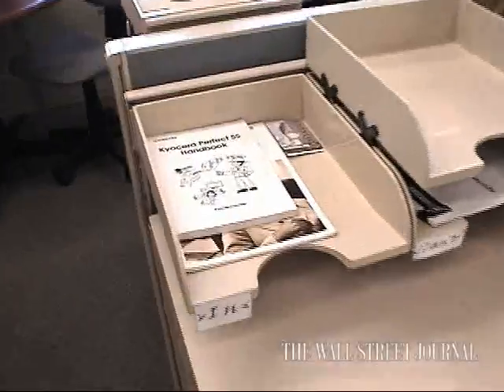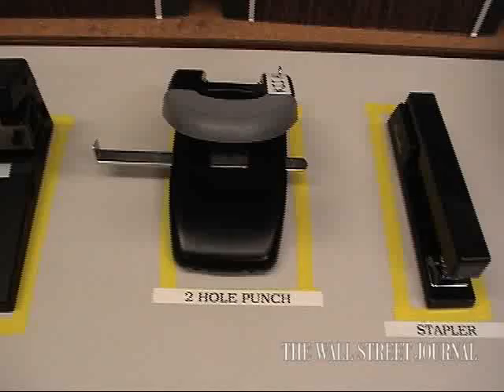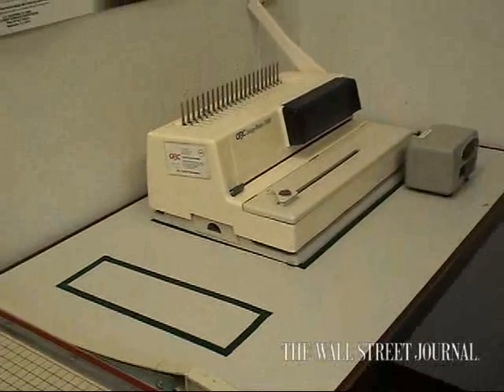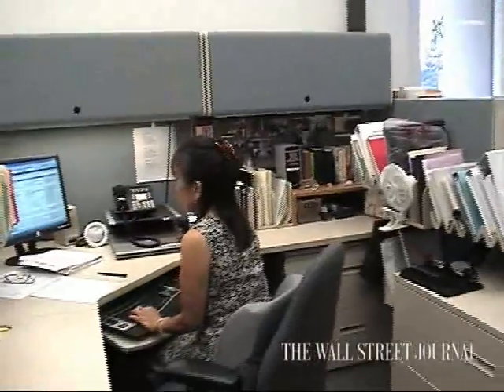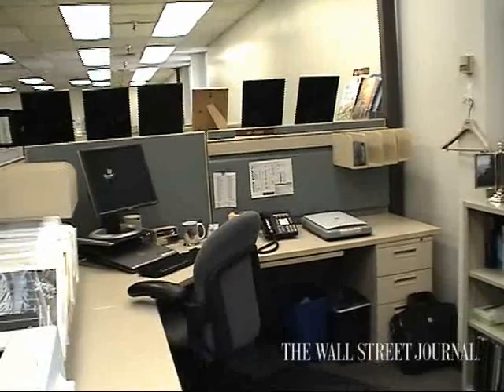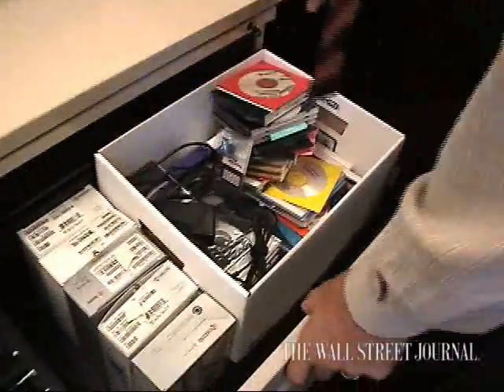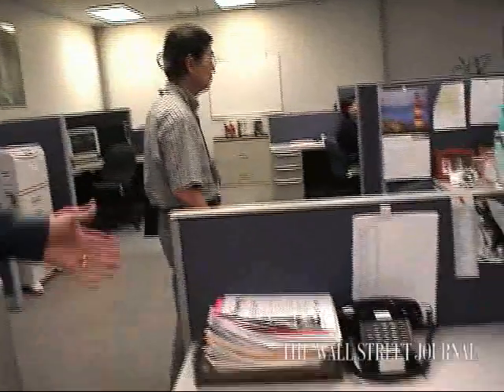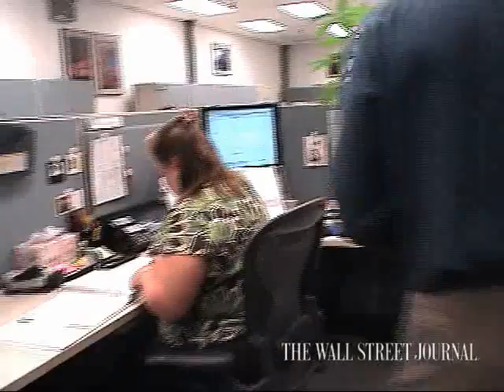Cluttered Cubicles Go Lean With 5S Rules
See how employees at Kyocera's North American headquarters in San Diego declutter their cubicles by following a workplace organization practice known as 5S. WSJ's Julie Jargon reports. (Oct. 26)